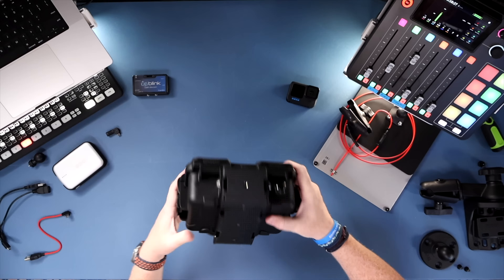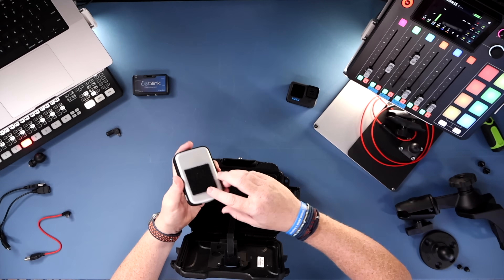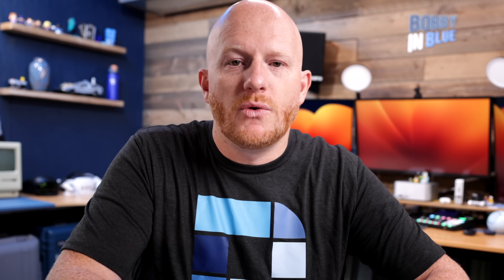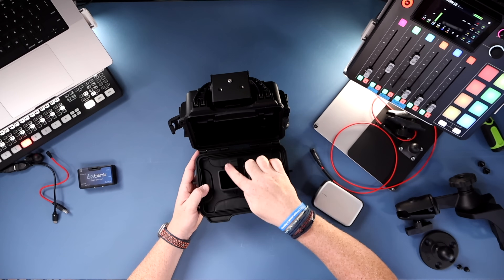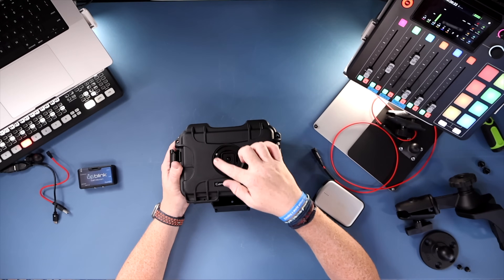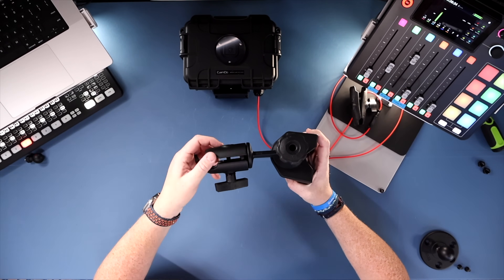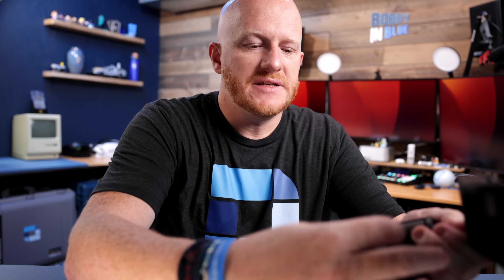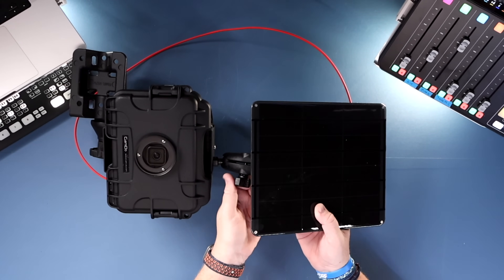Timelapse Longer With GoPro - Getting Started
You can time lapse longer with your gopro.

Your GoPro can time-lapse for days, months or even years with the Cam-do Solar Up Kit.

I have been used the Cam-do Timelapse kits for many years now and they have helped me capture some great construction time lapse footage.  They are a solid kit and well made.

In this video we go into how to set up your kit and get it ready to be deployed.

This is part one of a 3-part series.

Part 1 - How to set up your CamDo Solar Up Kit

Part 2 - How to deploy the Cameo Solar Up Kit, Timelapse tips and tricks and project management.
(coming soon)

Part 3 - How to use Cloud X, How to hook up Cellular card, How to Edit your Timelapse
(coming soon)

Cam-do did send me this new and updated kit to show in this video.

My love for tech runs deep!

GEAR USED

Main Cam =

B Cam =

Alt Cam